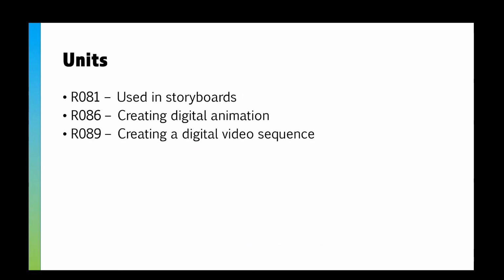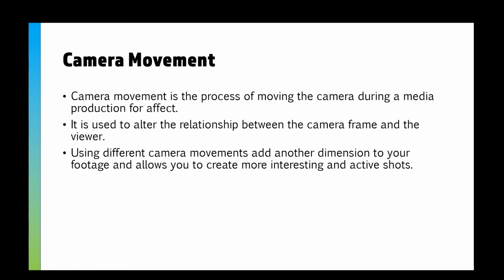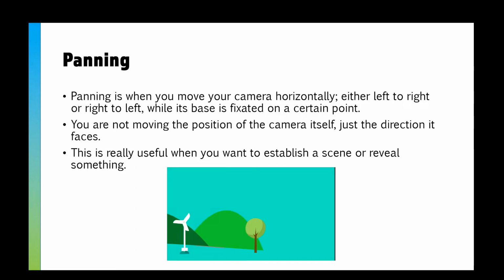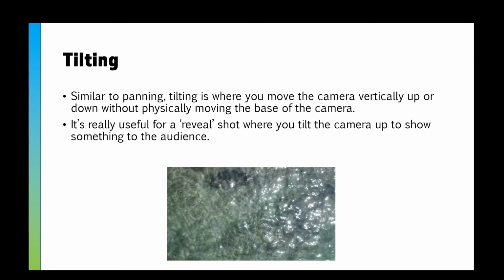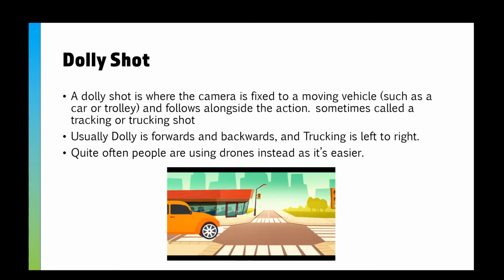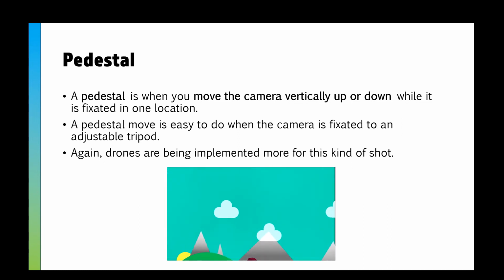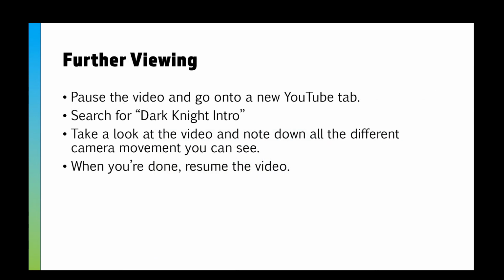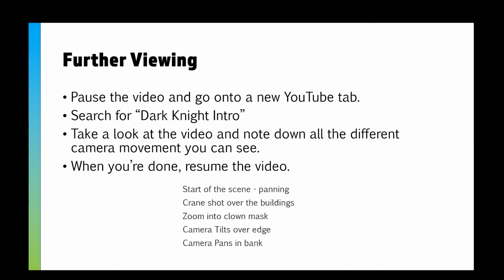R081 Lesson #4 Camera Movement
In this video tech head explains some of the basics of camera movement.
Having a good understanding of the basics of camera movement will allow you to to answer storyboard questions for the R081 exam.

Images used in the animation from Freepik:
Freekpik Designers:
Upklyak
FreePik